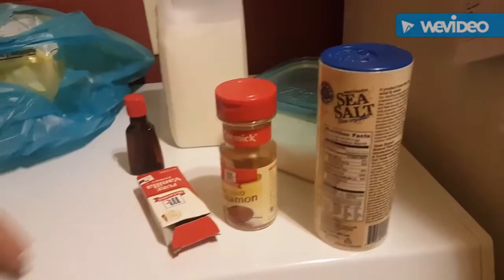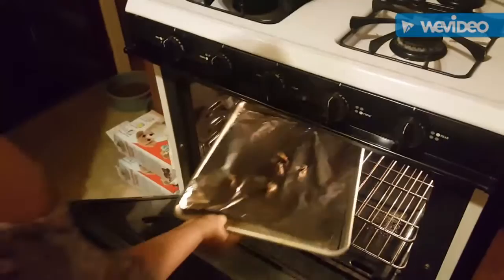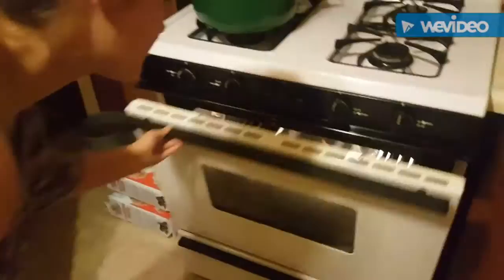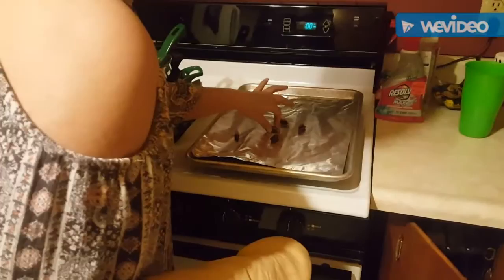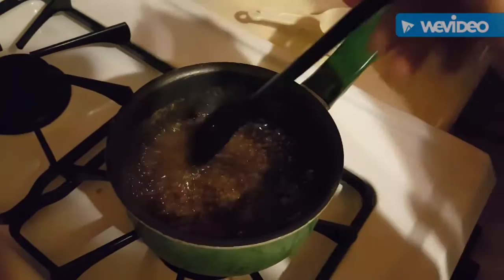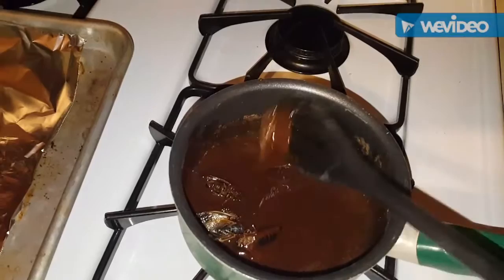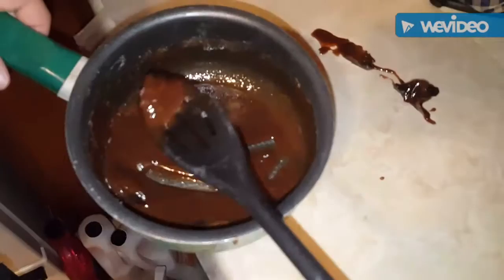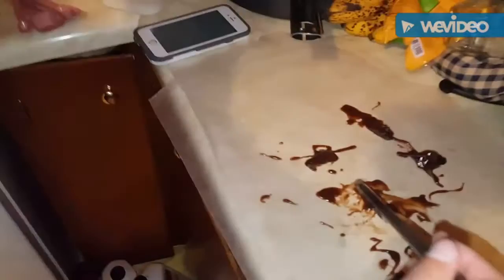MAKING CANDIED CICADAS